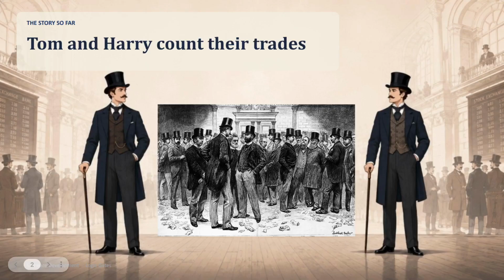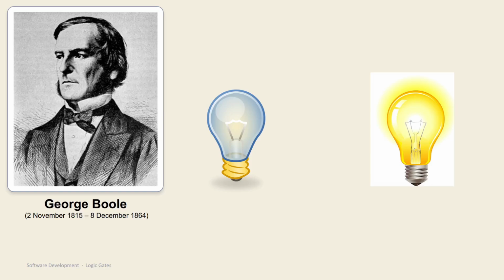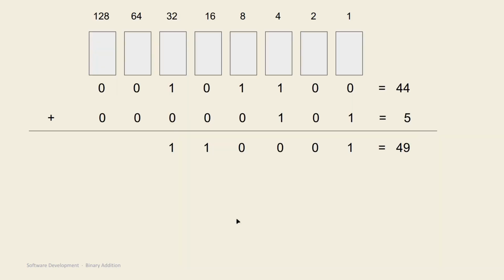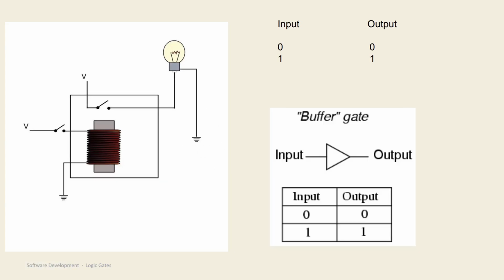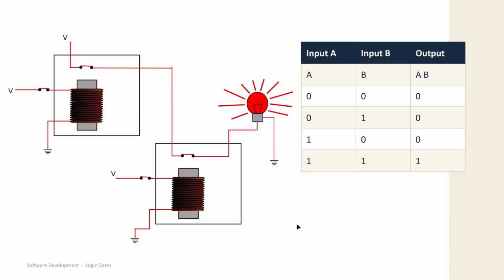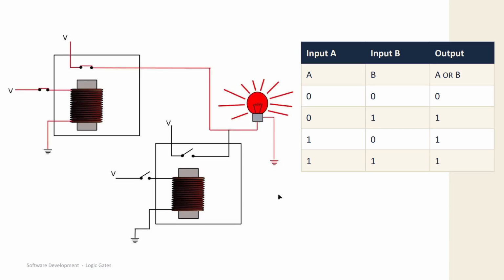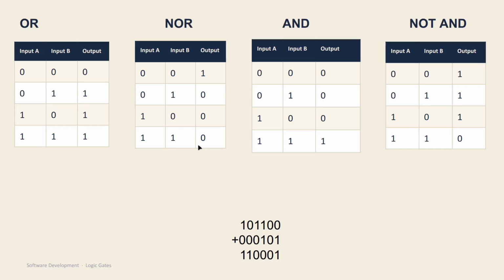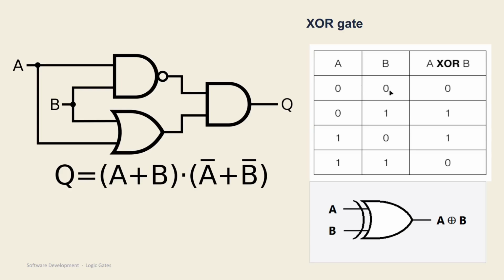Building an Adder from Scratch — Logic Gates Explained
In this second video of Software Development from Scratch, Tom and Harry go from adding numbers by hand to building the logic that lets a machine do it for them.
We start with column addition in decimal, do the same in binary, then meet George Boole and his two-value logic — true or false, on or off. From a single relay we build every basic logic gate — NOT, AND, NAND, OR, NOR — and finally combine them into XOR, the last gate we need before building an adder. It's the same machine described in Charles Petzold's book Code.
No prior knowledge needed. If you watched Part 1, you're ready for this one.
📘 The book that inspired this course — Code: The Hidden Language of Computer Hardware and Software by Charles Petzold:

💬 Questions or feedback? Drop a comment.